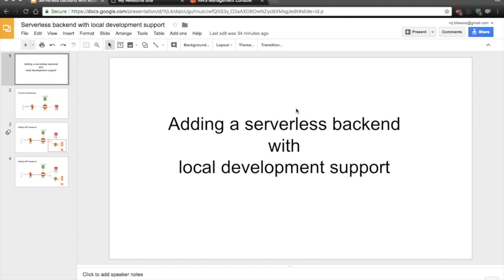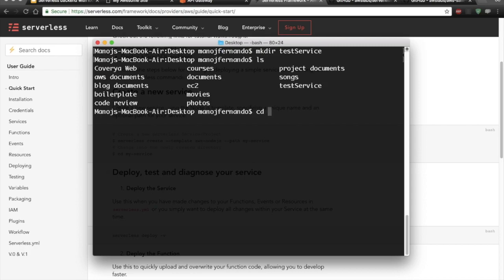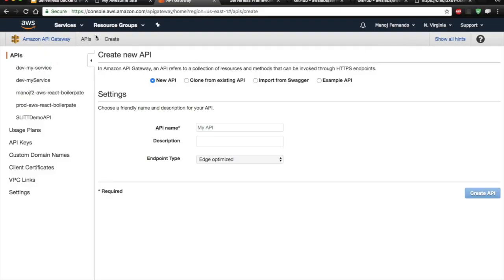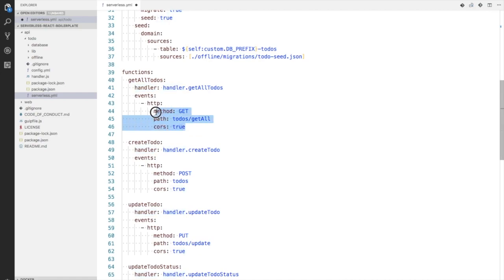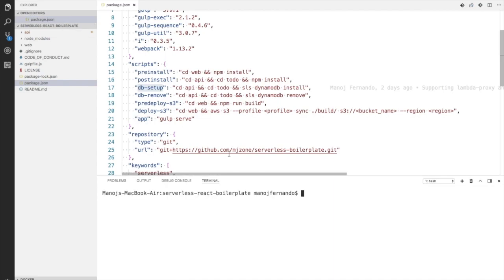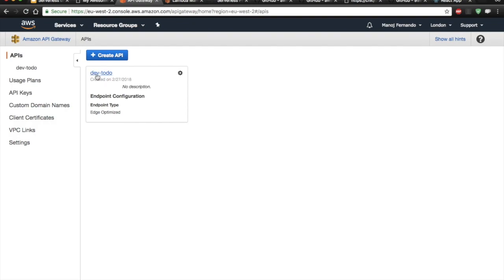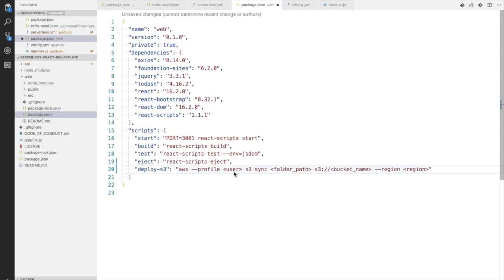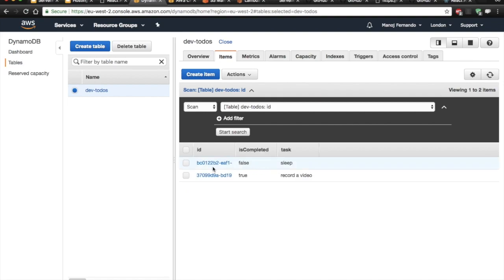Developing an API backend | AWS Lambda | API Gateway | DynamoDB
★ How to build a REST api with AWS Dyanamodb, API Gateway and Lambda